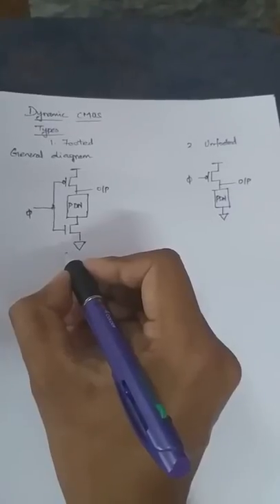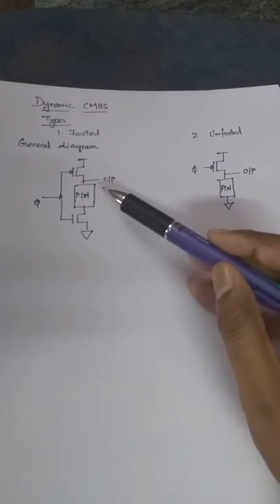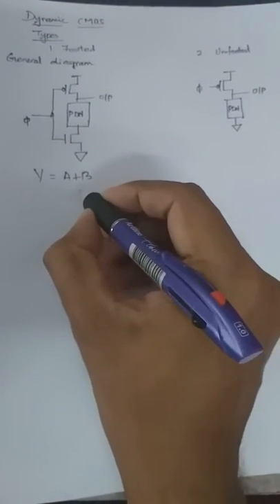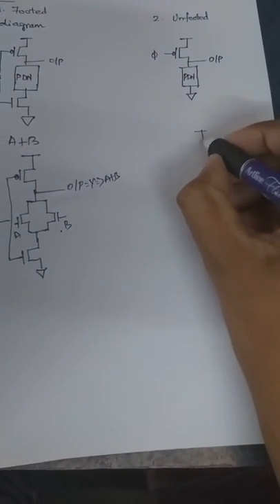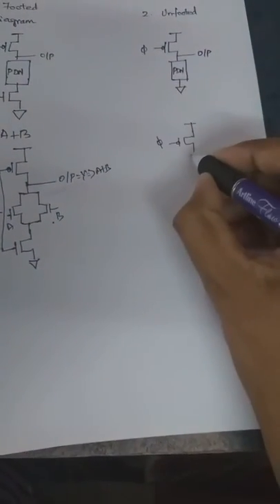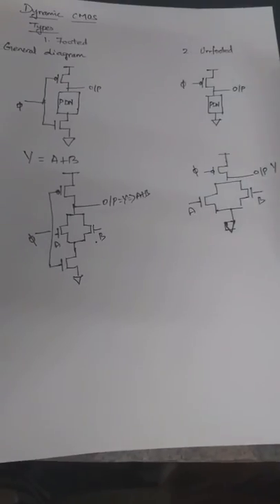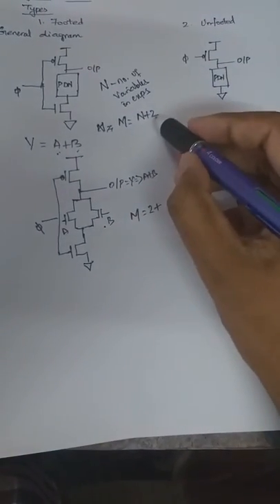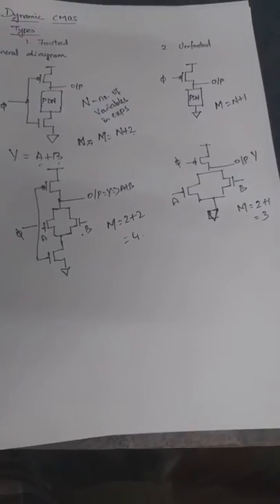Realization using Dynamic CMOS Logic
Realization of OR gate using Dynamic CMOS logic